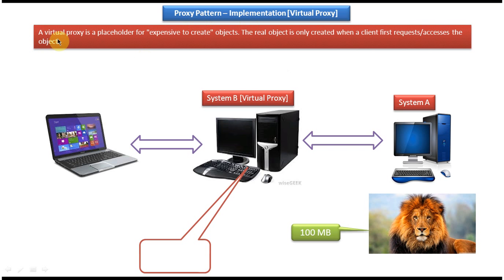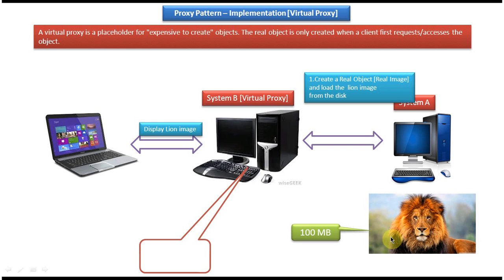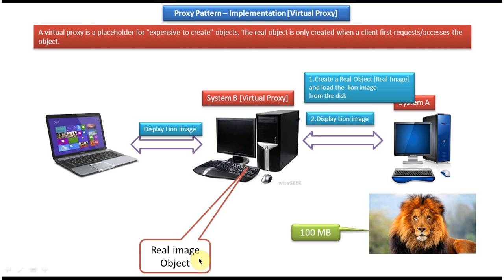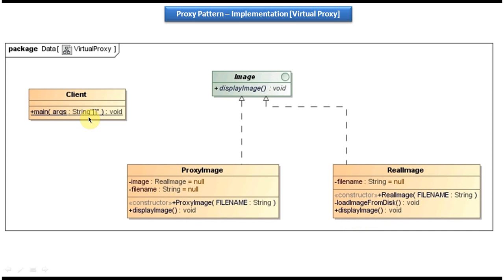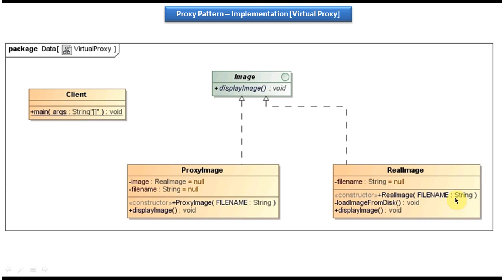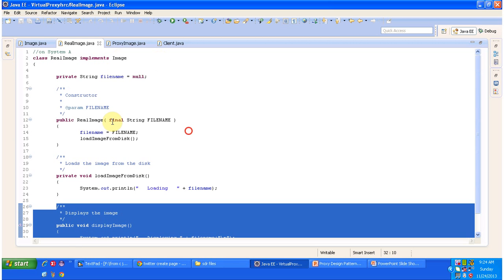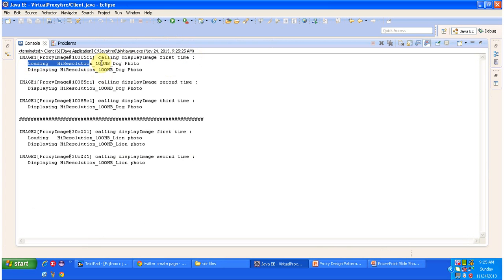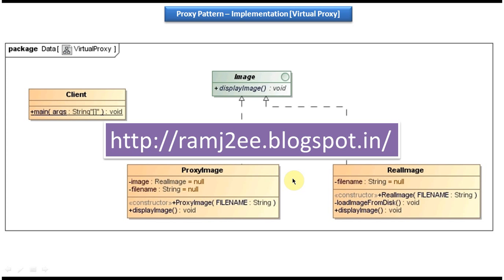Proxy Design Pattern: Virtual Proxy Implementation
In this detailed tutorial, we explore the implementation of the Virtual Proxy design pattern, a powerful tool for optimizing resource-intensive operations and enhancing performance in software applications. We'll guide you through the process of integrating Virtual Proxy into your projects, providing clear explanations and practical examples to ensure a thorough understanding.

Key topics covered include:
- Introduction to the Virtual Proxy design pattern and its benefits
- Understanding the use cases and scenarios where Virtual Proxy is applicable
- Step-by-step implementation of Virtual Proxy in Java/Python/C++ (select your preferred language)
- Handling lazy initialization and deferred object creation with Virtual Proxy
- Optimizing resource usage and improving application responsiveness using Virtual Proxy
- Best practices and considerations for implementing Virtual Proxy effectively

By the end of this tutorial, you'll have the knowledge and skills to leverage the Virtual Proxy design pattern to optimize performance and enhance the scalability of your software applications.